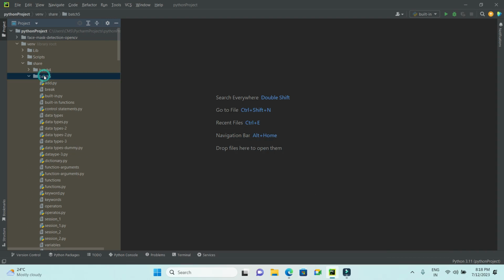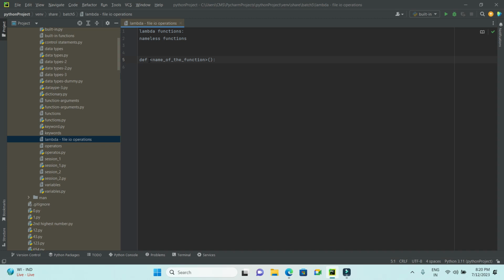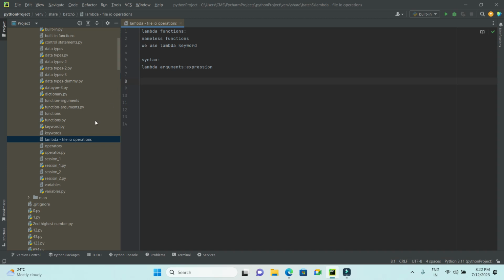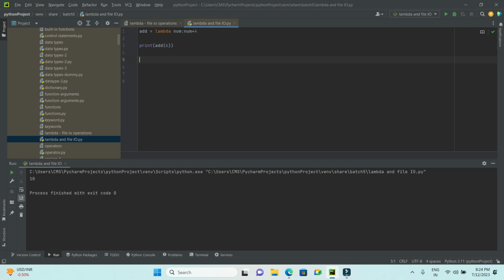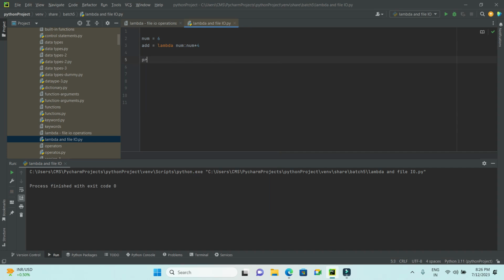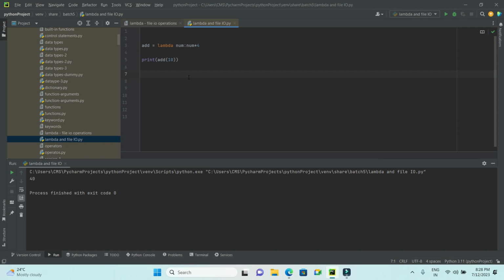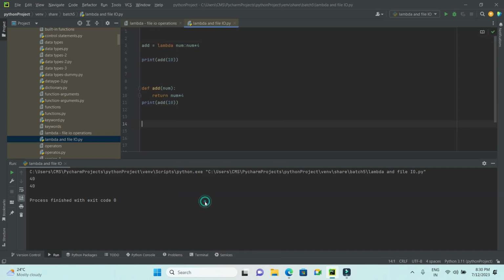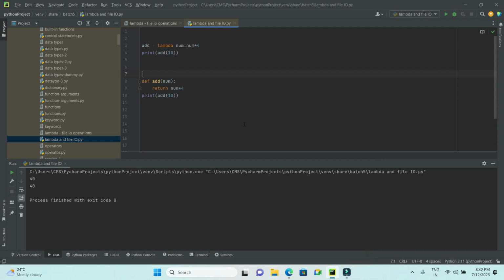Python - lambda function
Python Lambda Functions are anonymous function means that the function is without a name. As we already know that the def keyword is used to define a normal function in Python. Similarly, the lambda keyword is used to define an anonymous function in Python.